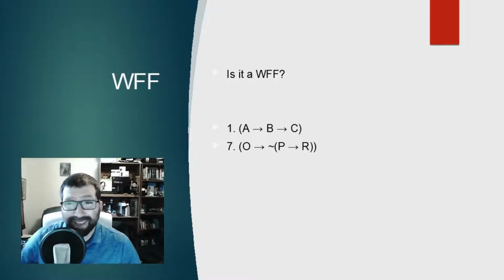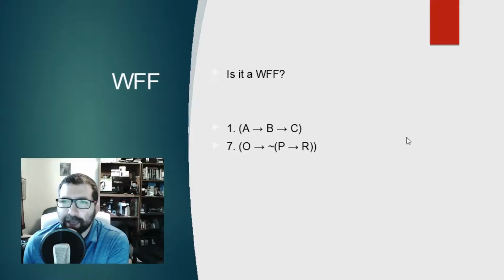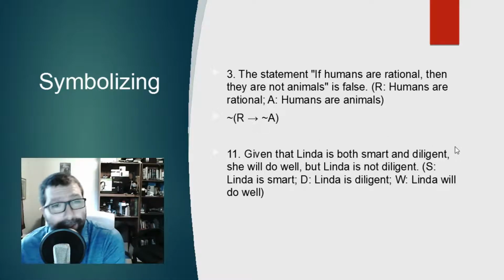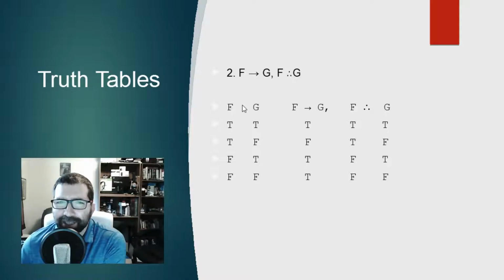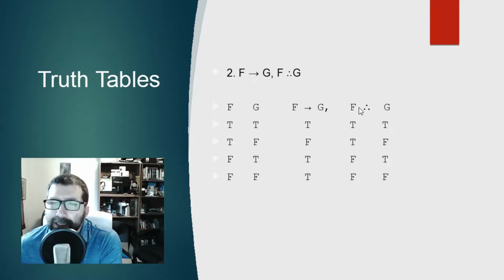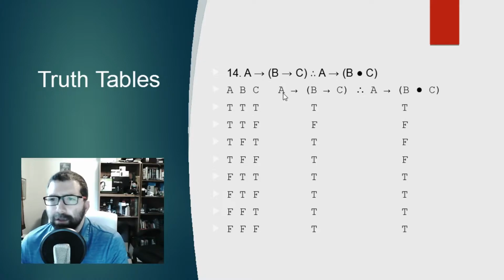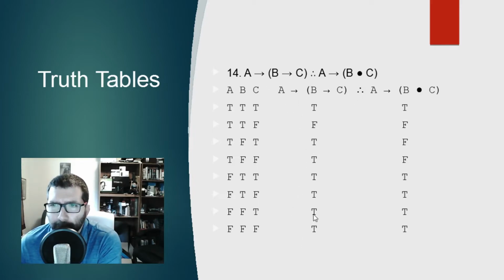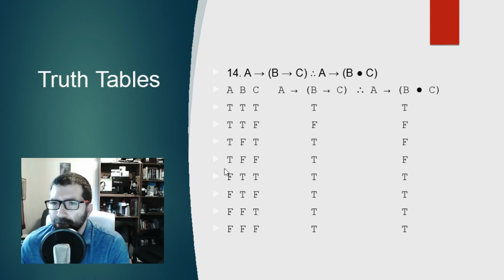Homework Demonstration - Module 3